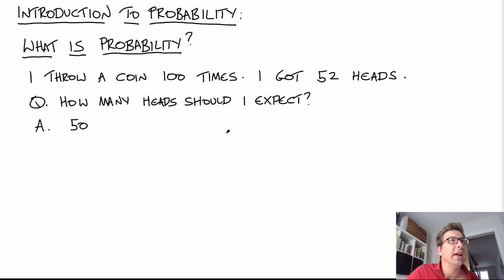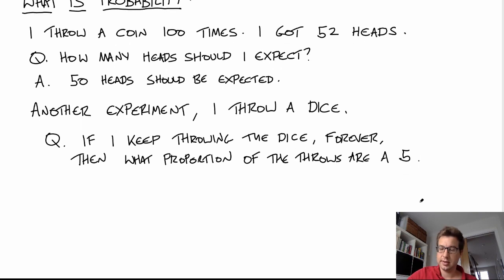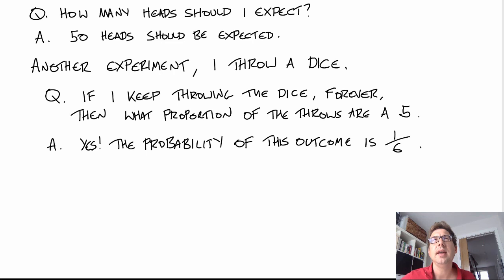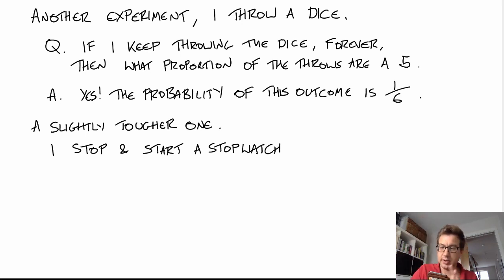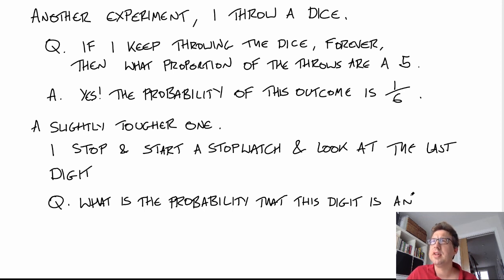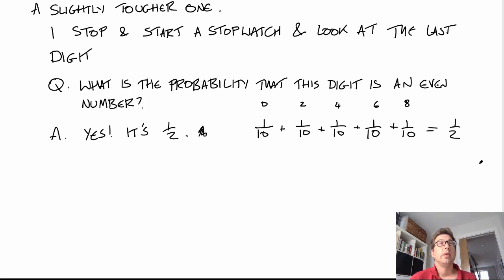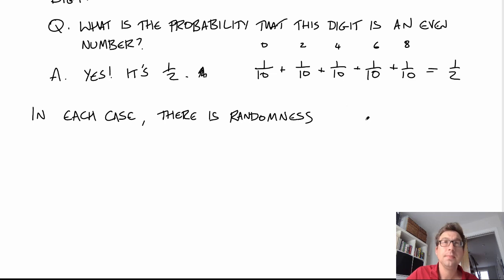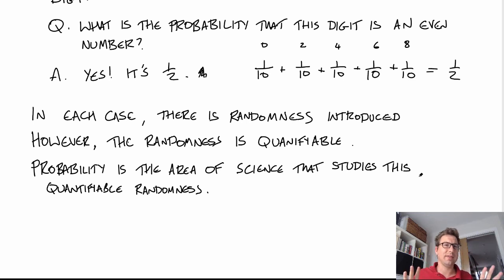Introduction to Probability -- Part 1 -- What is probability?